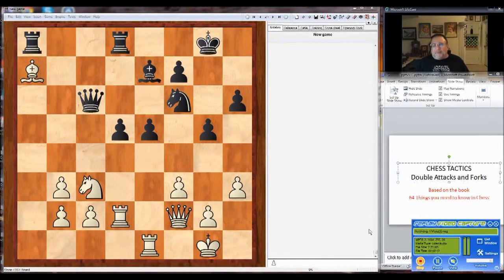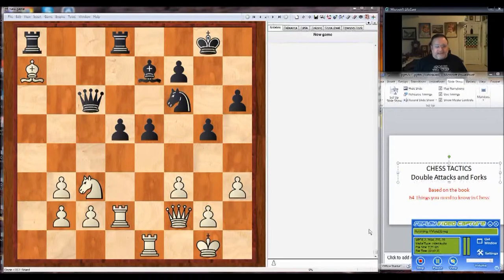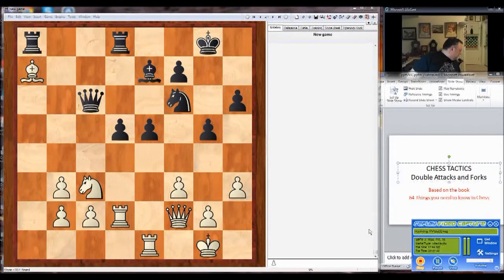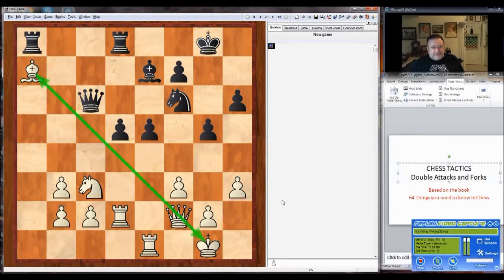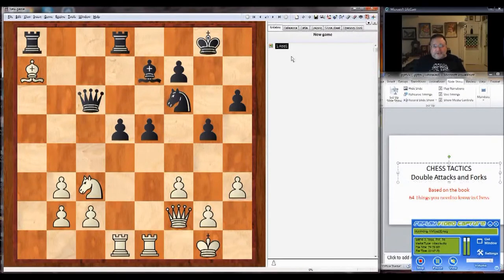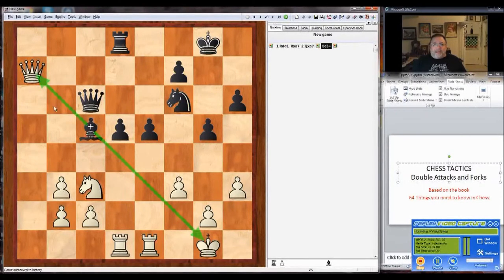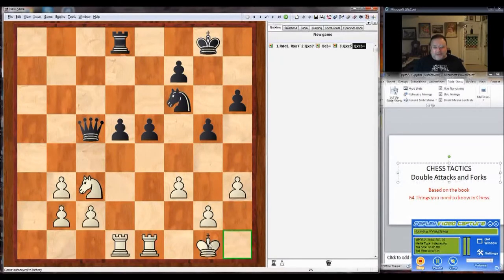Chess - double attacks and forks